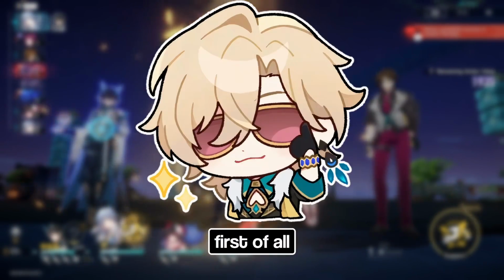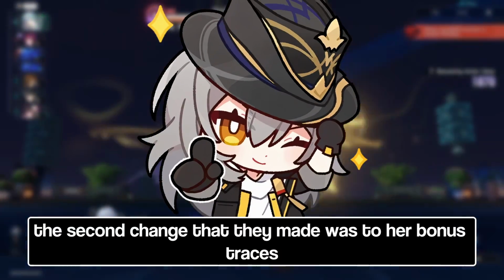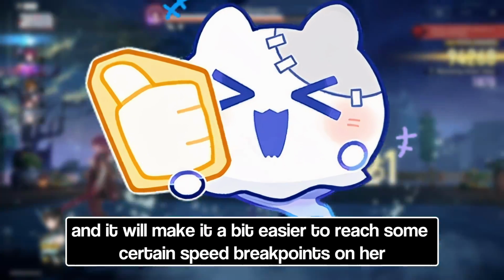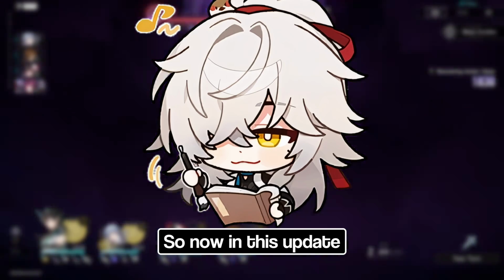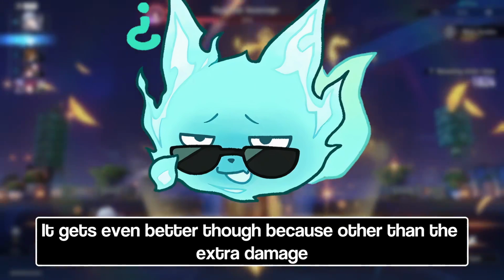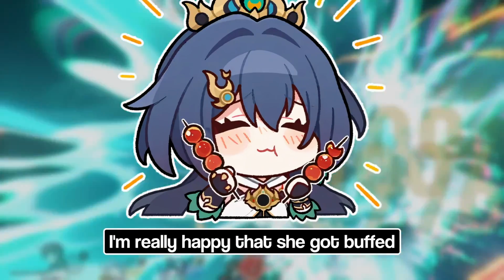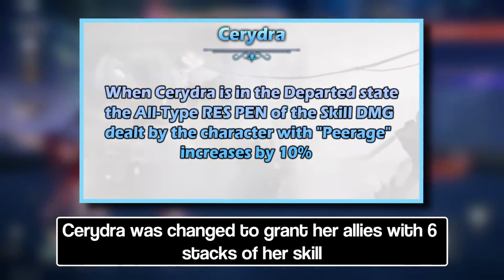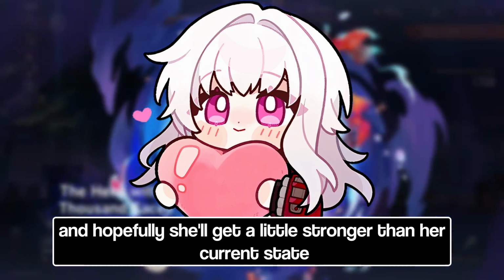NEW UPDATE! V3 BETA CHANGES ARE OUT! HYSILENS AND CERYDRA BUFFED OR NERFED - Honkai: Star Rail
Hello you beautiful people. ≽^• ˕ • ྀི≼

So today, the V3 update for the 3.5 Beta just released, and I have to say, there are a lot of things in this update which I didn't expect at all. Both Hysilens and Cerydra got some changes made to their kits and in this video, we're going to discuss all these changes and whether they are good or not.

I hope you got what you were looking for from this video and I will see you in another one.